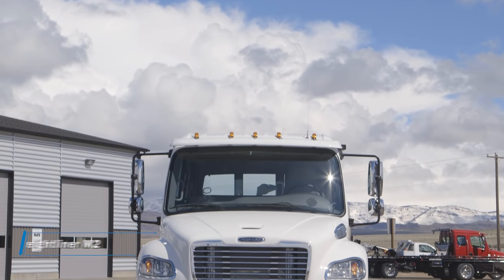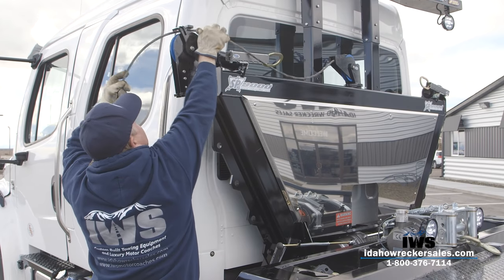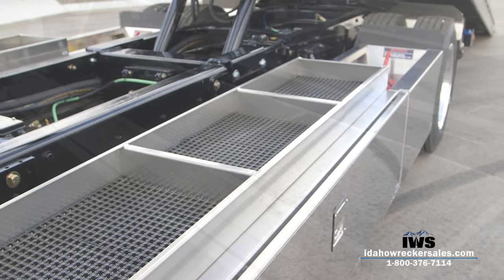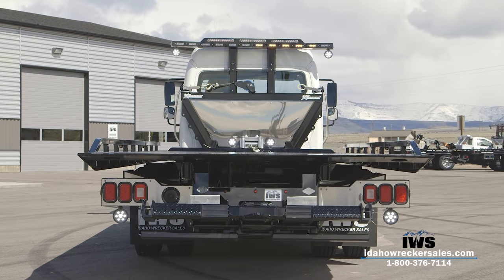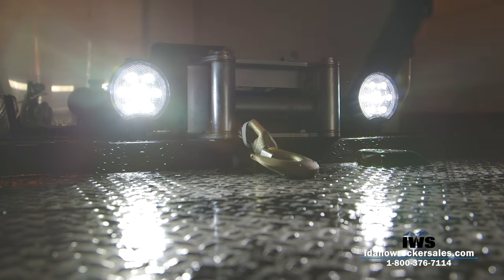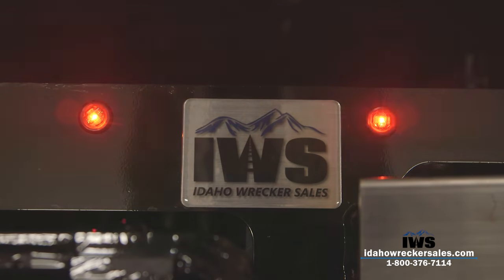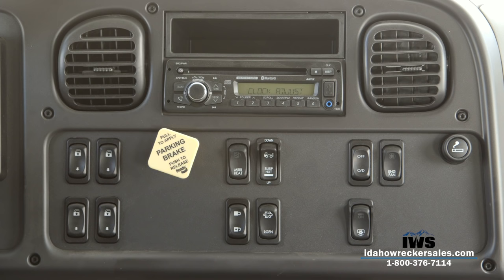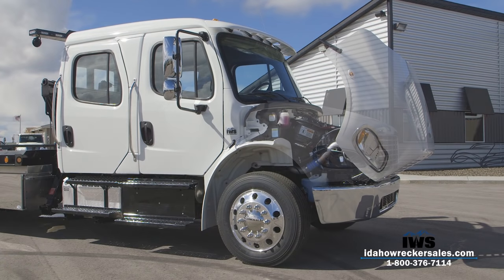IWS Freightliner M2 2016 Crew Cab Carrier Stock# 8179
Idaho Wrecker Sales is the Northwest's Premier Tow Truck Builder. We specialize in building the highest quality tow trucks in the industry. Many other dealers say that they are the best in the industry, but we have the actual awards to prove it! No other towing equipment dealer has won more awards or received more patents for towing related products than us. Our passion for the towing industry is reflected in the custom tow trucks we build. When you buy a Custom Tow Truck from Idaho Wrecker Sales, you are buying the highest quality and the latest in technology. Idaho Wrecker Sales has a large selection of both new tow trucks for sale and used tow trucks for sale.

This video introduces a brand new 2016 Freightliner Carrier.

To learn more about In Idaho Wrecker Sales and what we can offer, please check us out